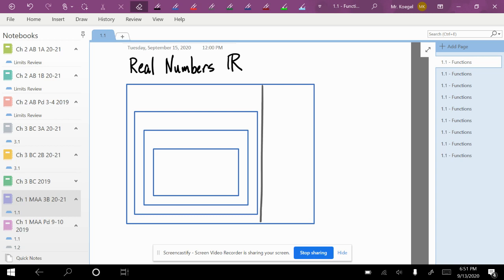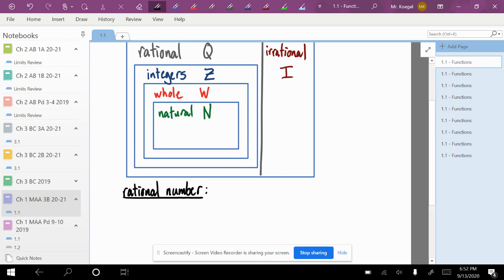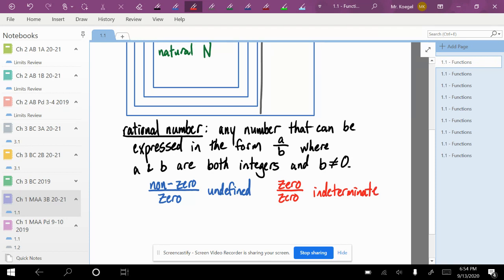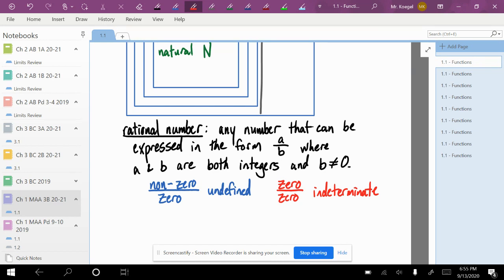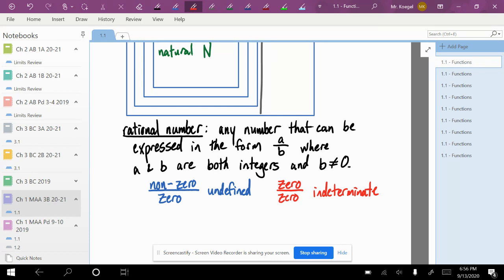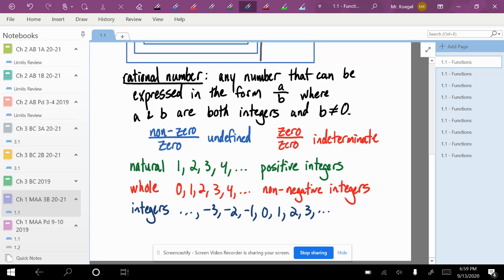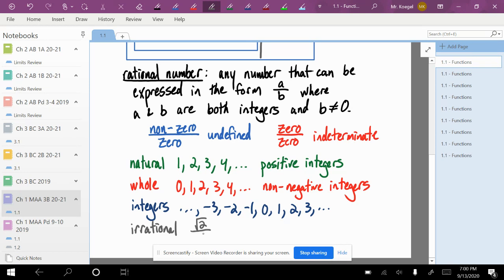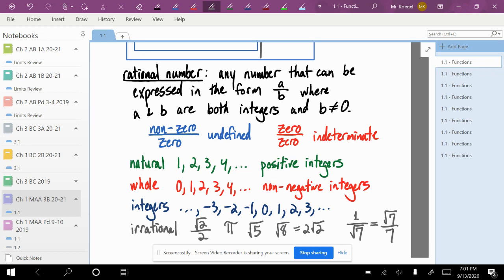1.1 - Subsets of Real Numbers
In this video, we discuss subsets of the set of all real numbers, as well as some related information.